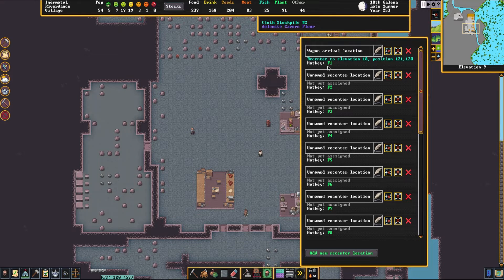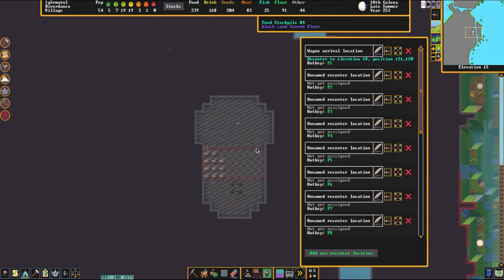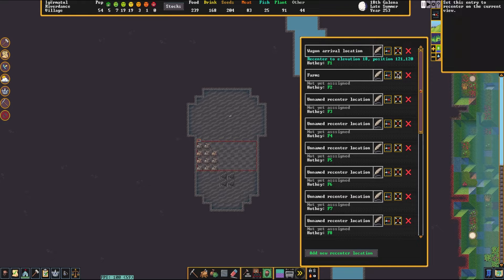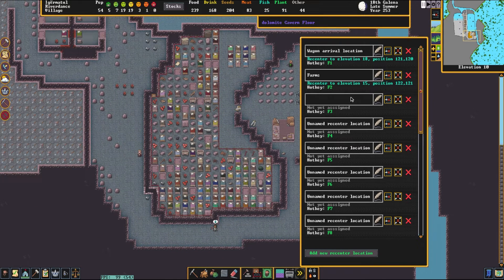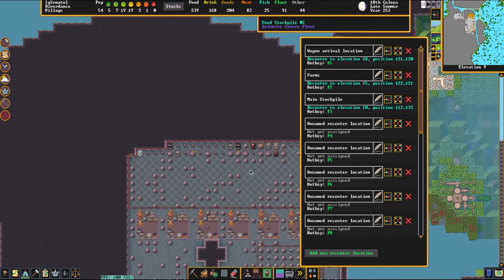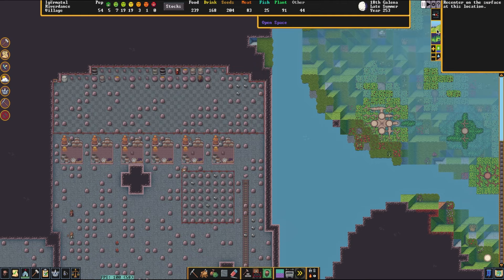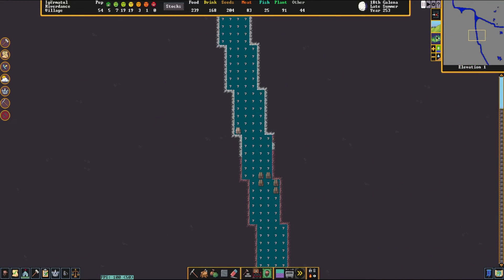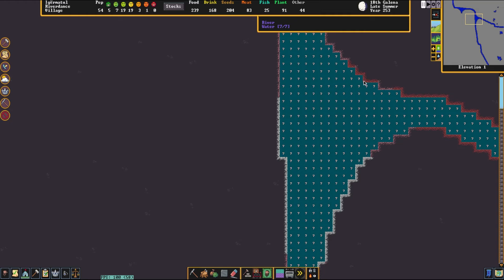Dwarf Fortress - Quick Tutorial - Location Hotkeys